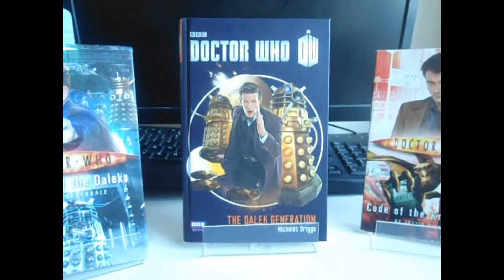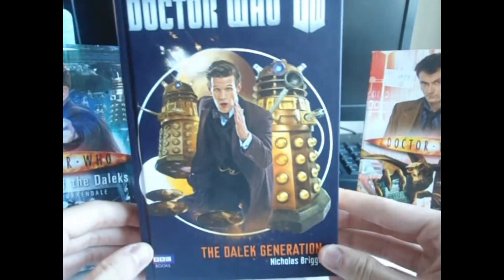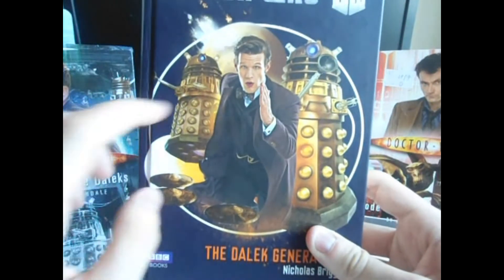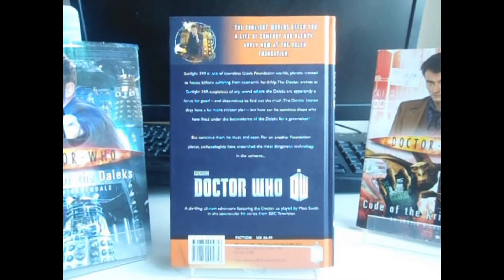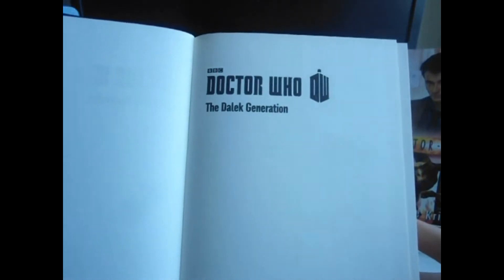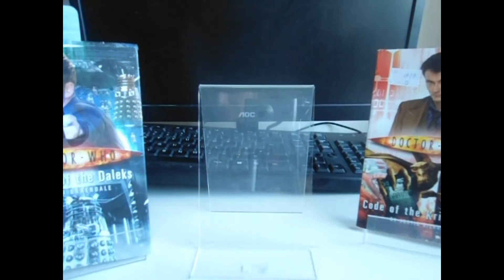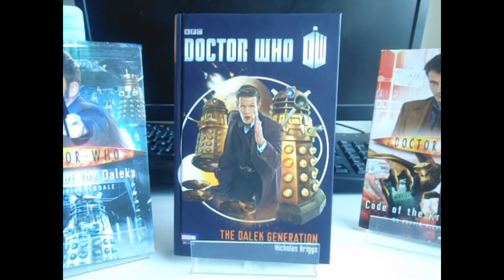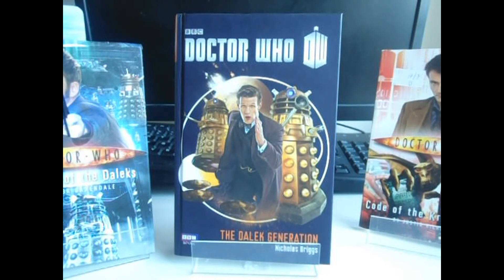The Skull's General Reviews#56; The Dalek Generation